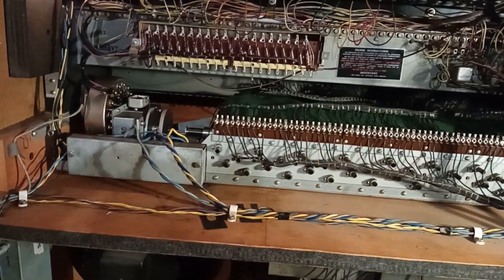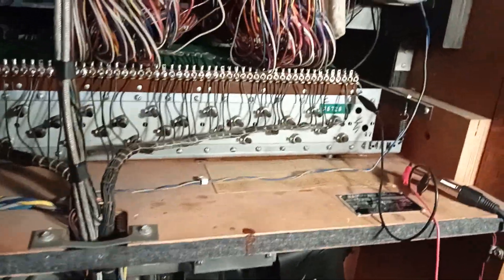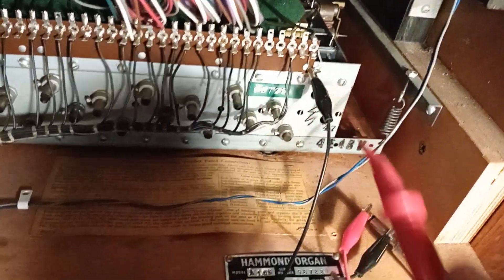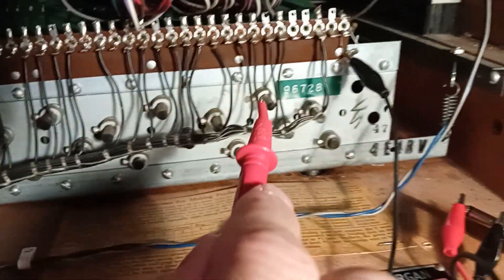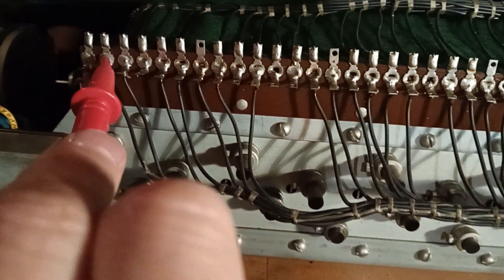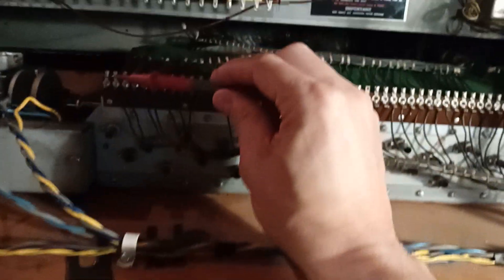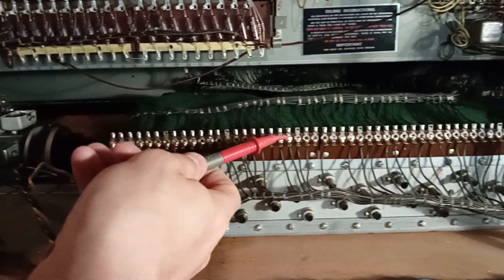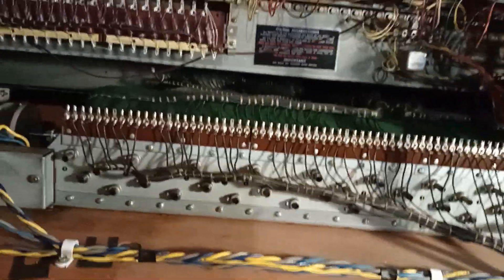Hammond Organ A105 testing the tones on the tonewheel generator.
You can check each of the 91 tones on the generator by connecting a lead to an external amplifier to hear the tones, or you could use an oscilloscope to see the waveforms and check harmonics and amplitude.
This organ has foam in both manuals which has knocked out around 12 tones. Before I remove the manuals and open them up, I am checking that all tones are working on the generator to cross check against my list of missing tones in the manuals.